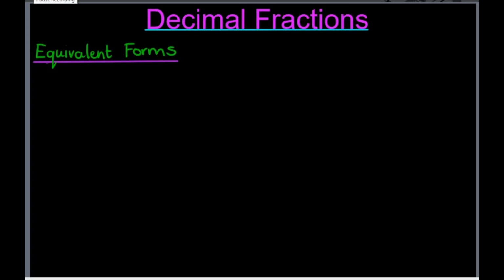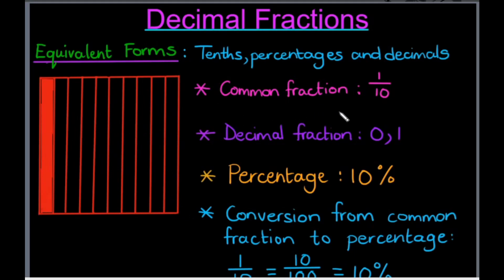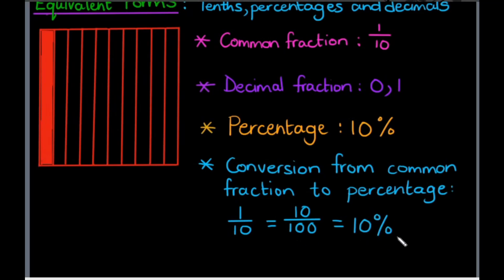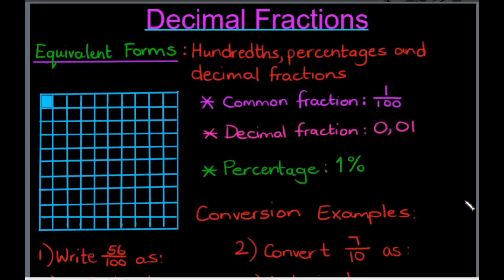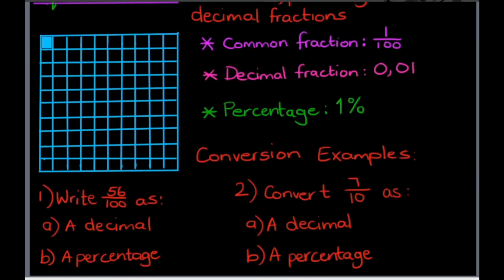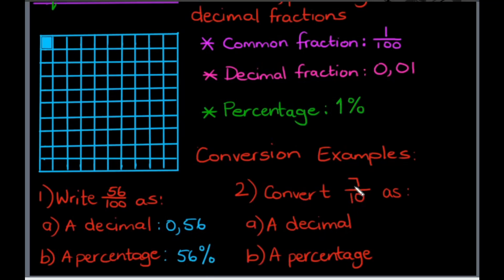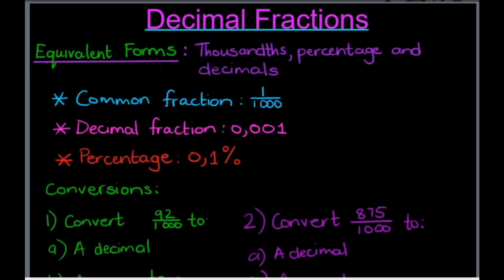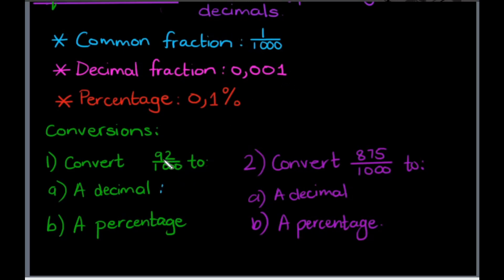Grade 7 Maths: Decimals, Fractions and Percentages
This video was created as an introduction to Decimals, Fractions and Percentages.